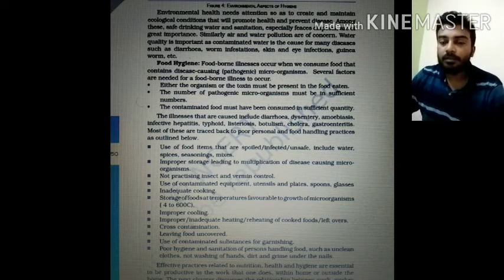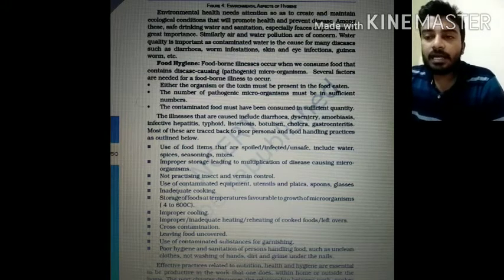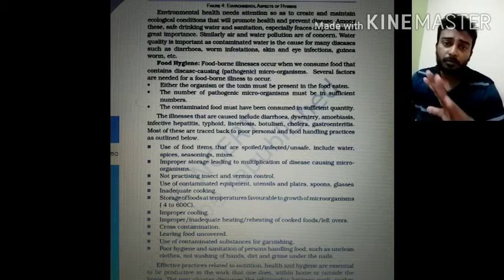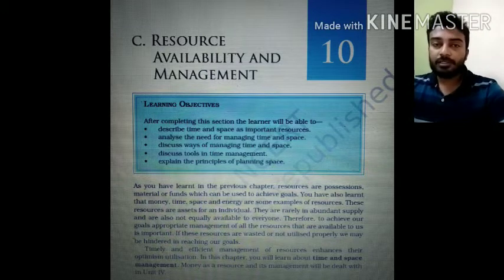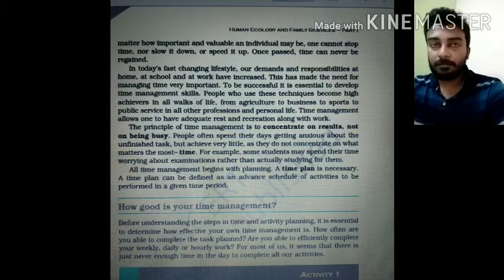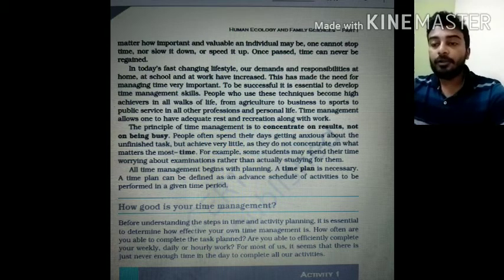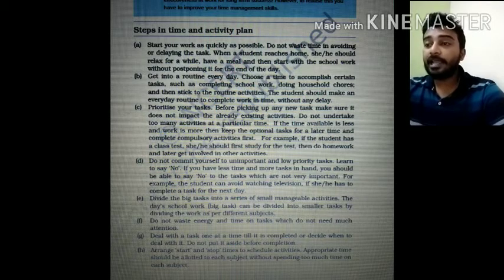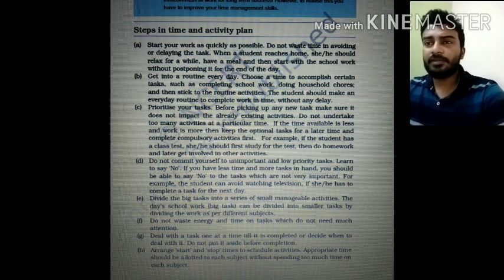Class XI Homescience Chapter 7 part : 4